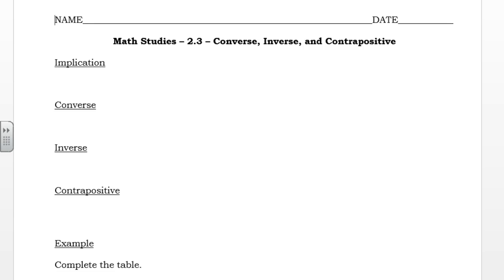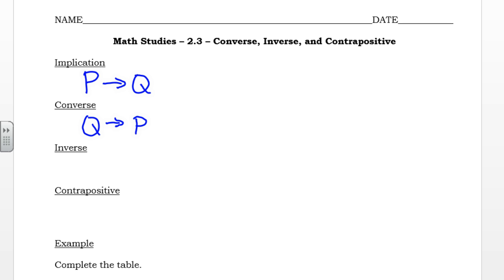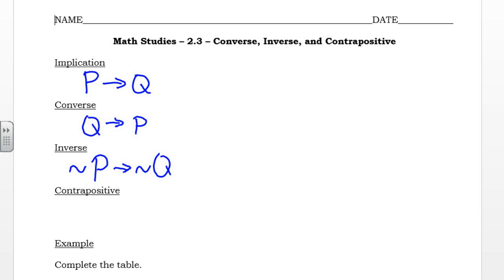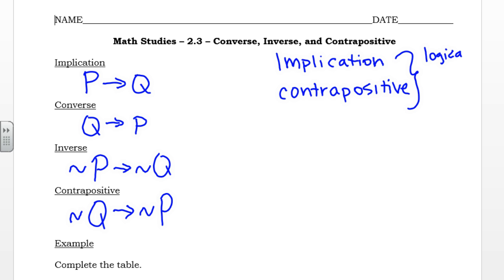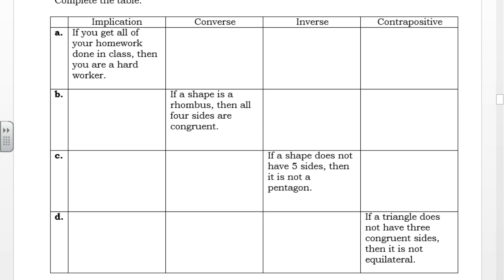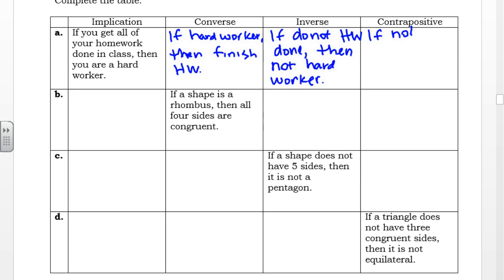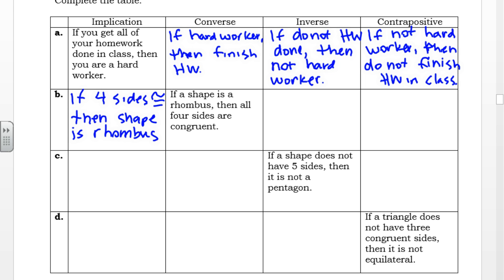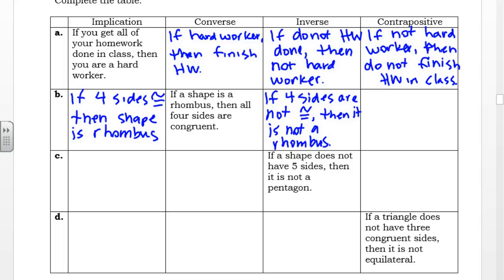Math Studies - 2.3 - Converse, Inverse, and Contrapositive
MSA 2.3